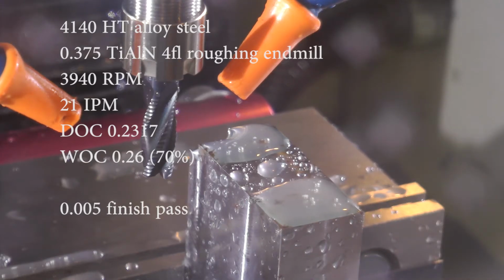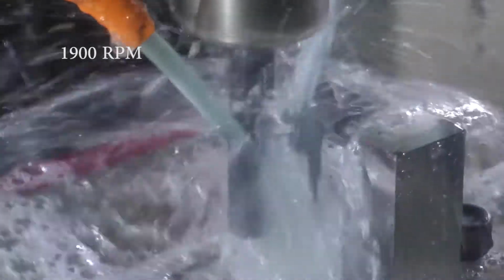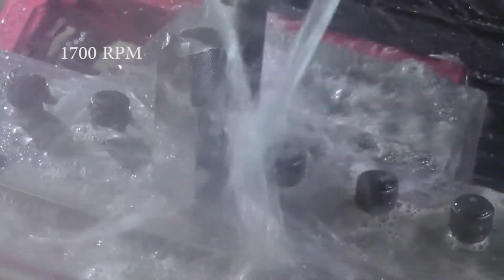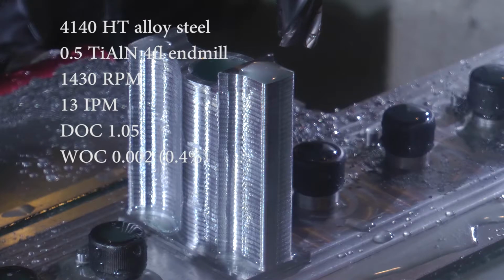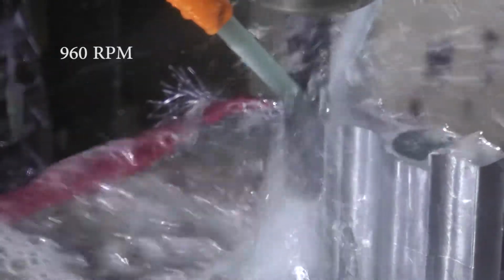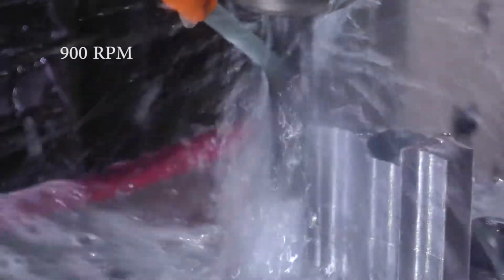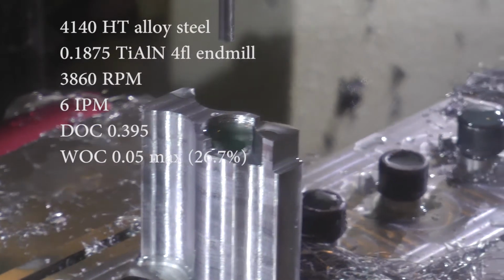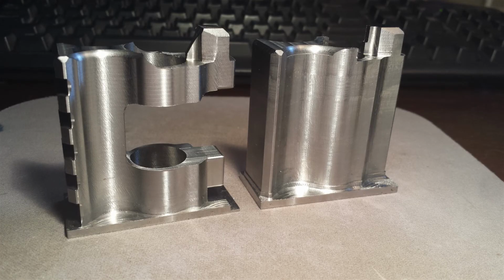AR15 High Rail Gasblock: (pt.8) Roughing, finishing, and bayonet test cuts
While waiting on putting together another tooling order to continue with forward progress I went back and did a little more cut testing using some even more aggressive roughing as suggested by Carl at Lakeshorecarbide as well as some much deeper finishing passes. I top it off with some improved coding for cutting the bayonet lug. No broken tools this time so I would call it a success even though some of the cuts didn't sound too good. Overall pretty happy with the potential cycle time savings and the finishes. Theoretically tool life should be greatly improved as the time in the cuts are reduced. I also try to eliminate some finish passes to further save cycle time but ultimately decided to keep them due to surface finish degradation.